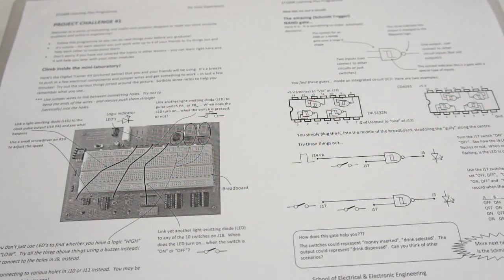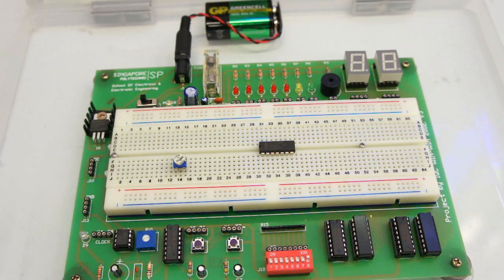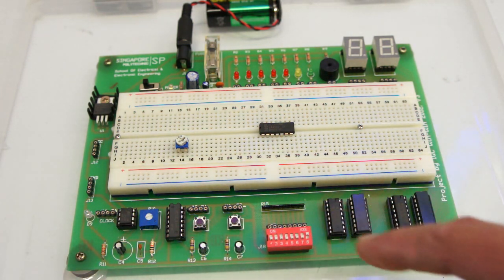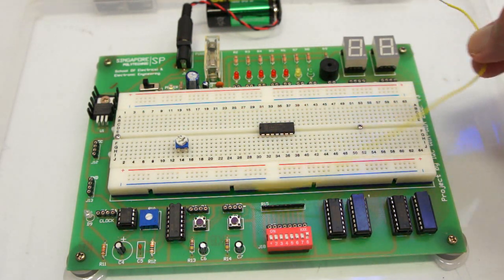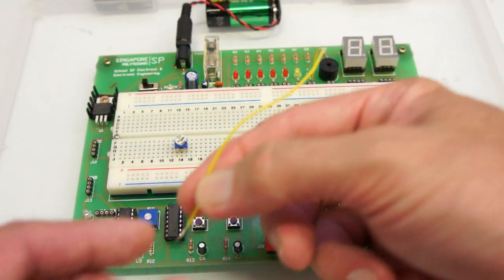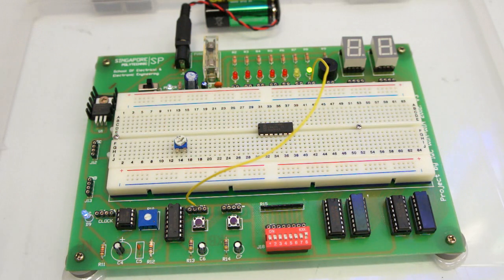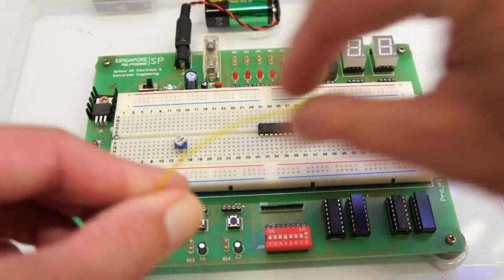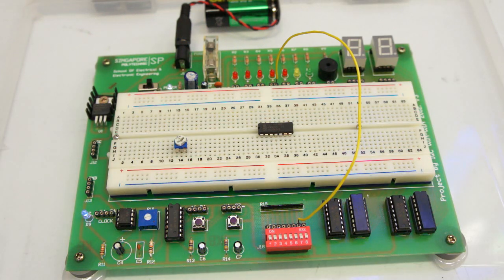Digital Trainer Revealed!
A walk around the compact, versatile and convenient Digital Trainer Kit developed at Singapore Polytechnic